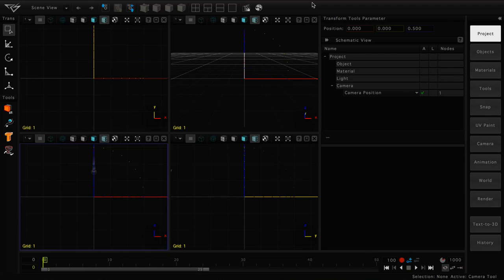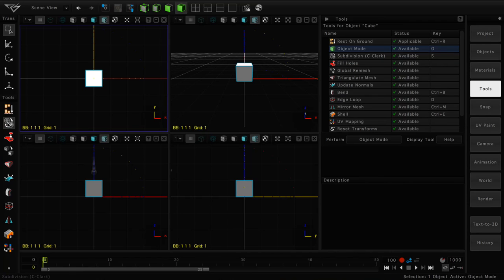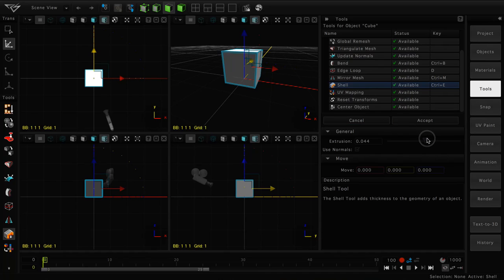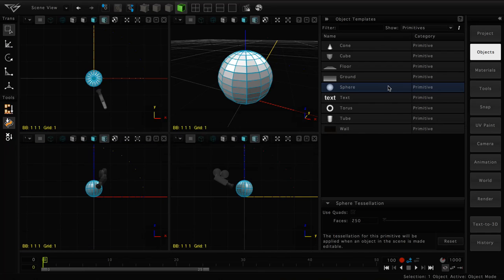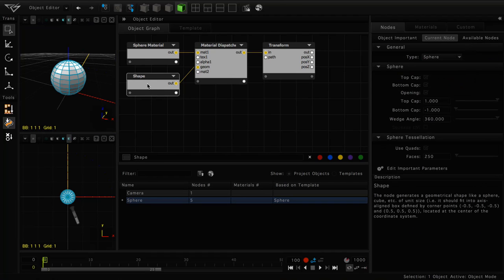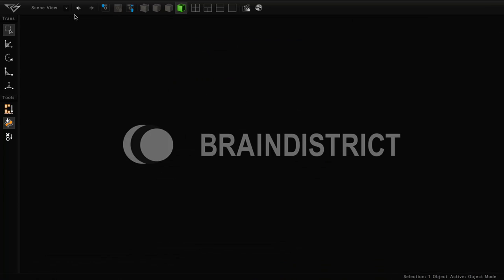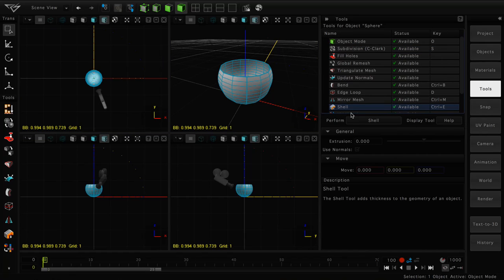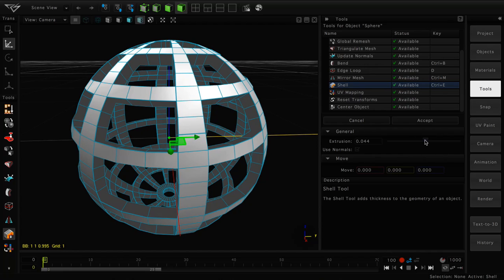RaySupreme Shell Tool Tutorial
RaySupreme Tutorial showing how to use the Shell Tool.